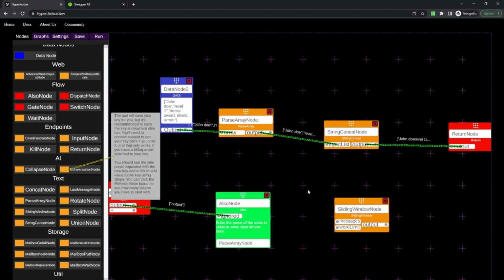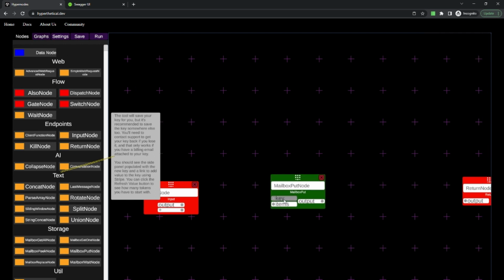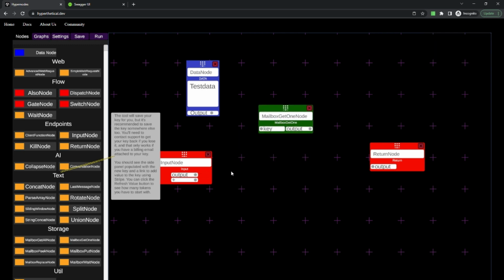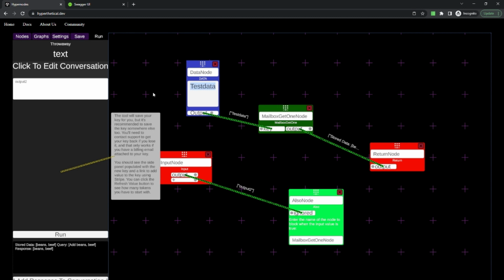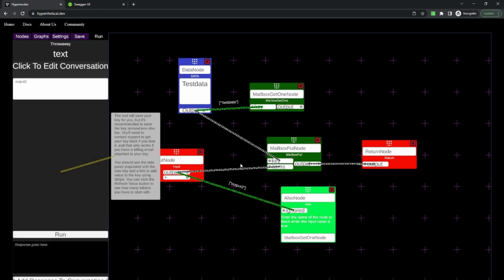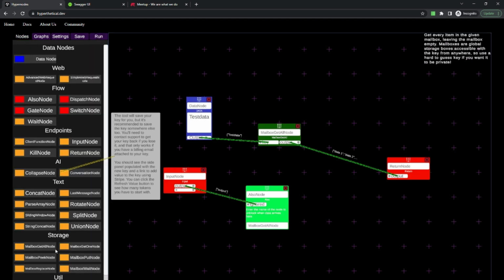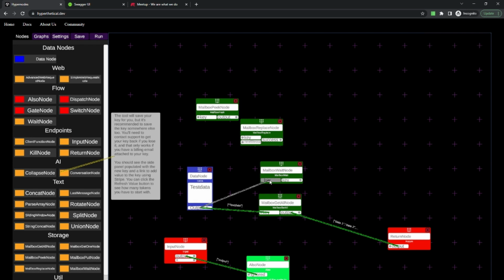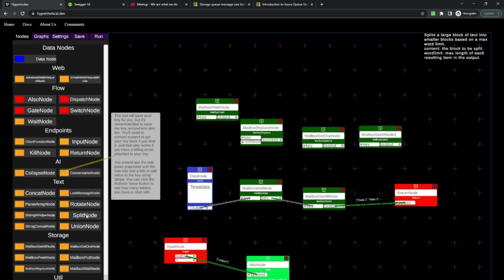Hypernodes Tutorial: EP3.3: Building graphs; Storage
Hypernodes is a tool for building with ChatGPT and other LLMs.